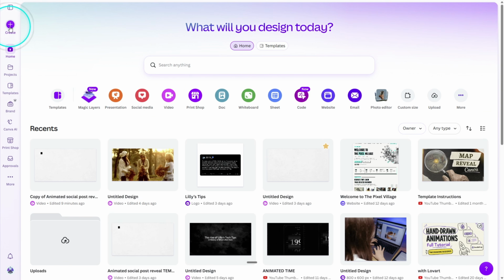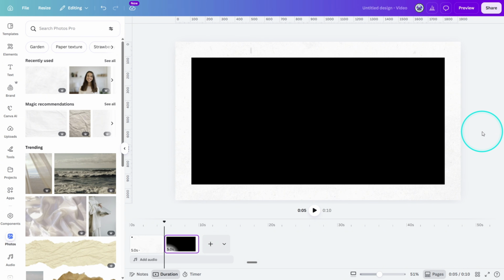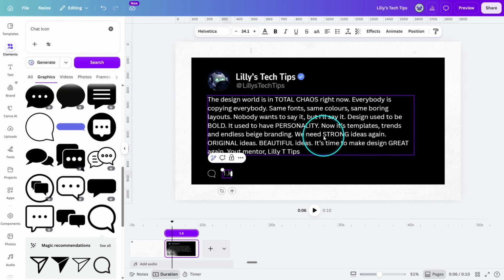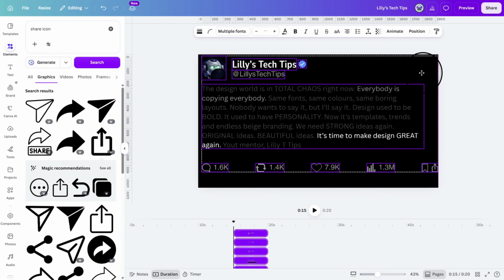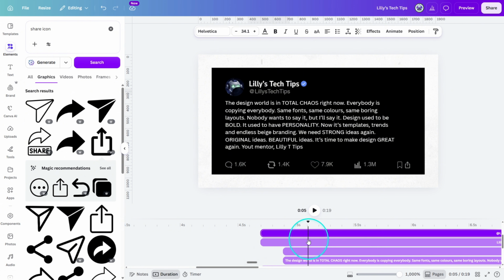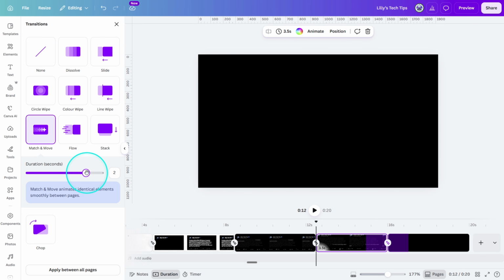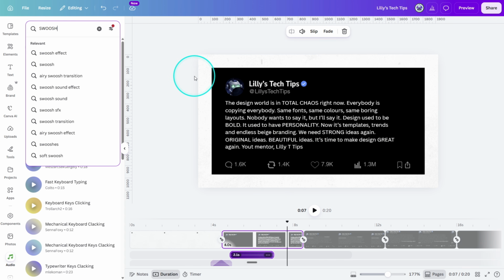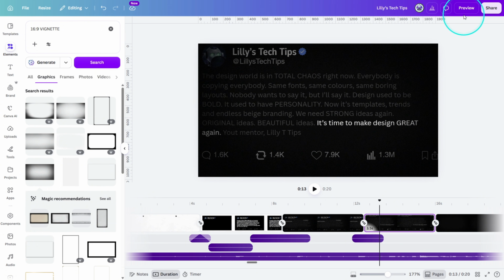Make Documentary-Style Social Post Animations in Canva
Learn how to create an animated social media post reveal in Canva, complete with Match & Move transitions, text animations, sound effects and cinematic music. This step-by-step Canva tutorial is ideal for documentary videos, true-crime edits, YouTube storytelling and any project featuring posts from X, Truth Social or other social platforms.